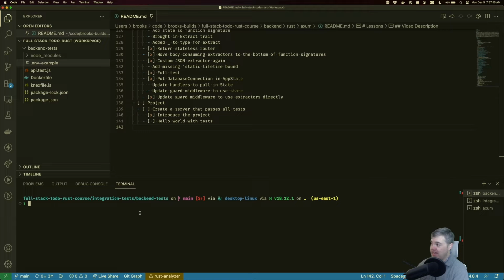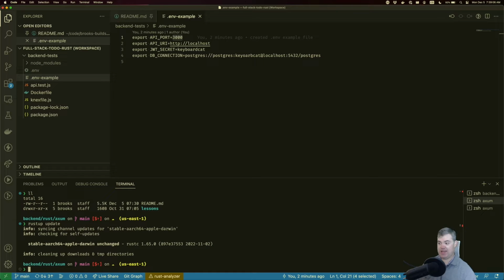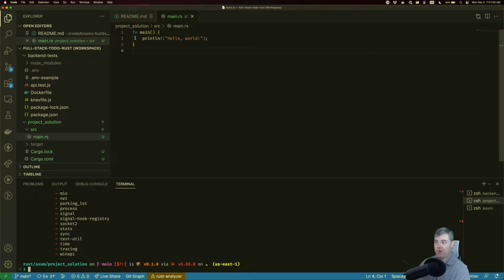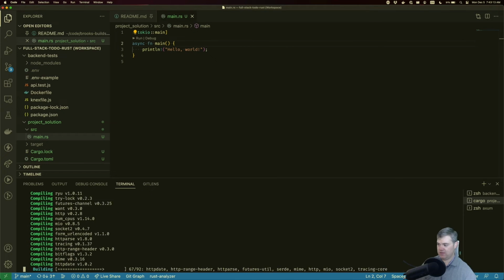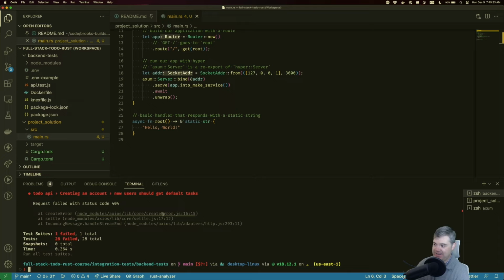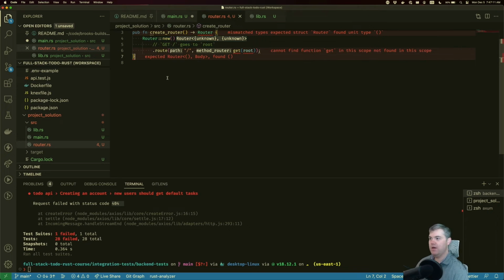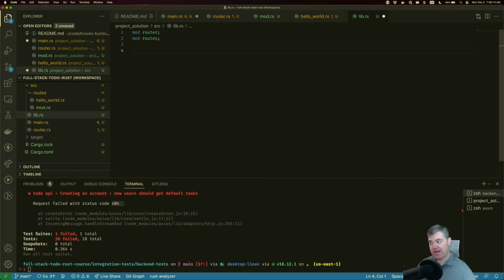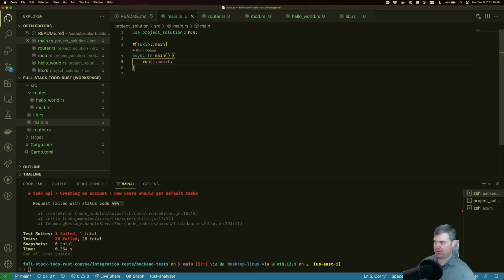Hello World - Introduction to Axum Project